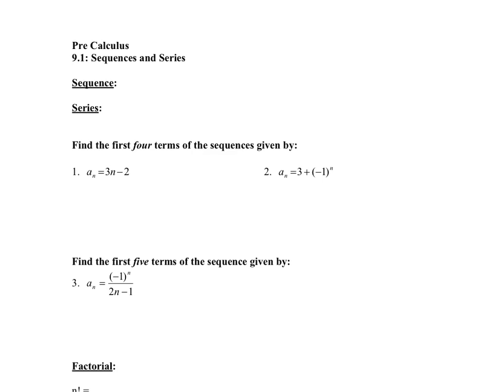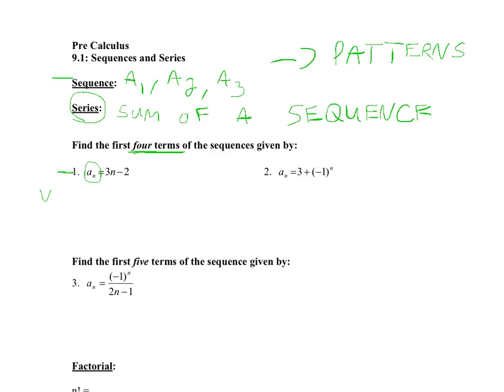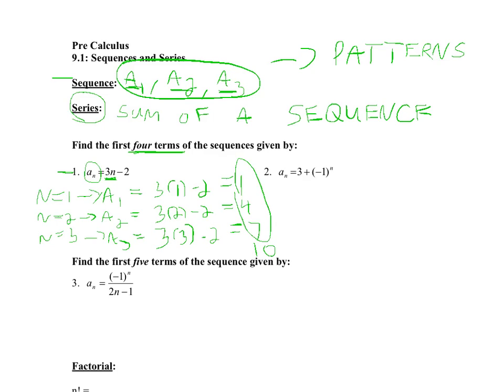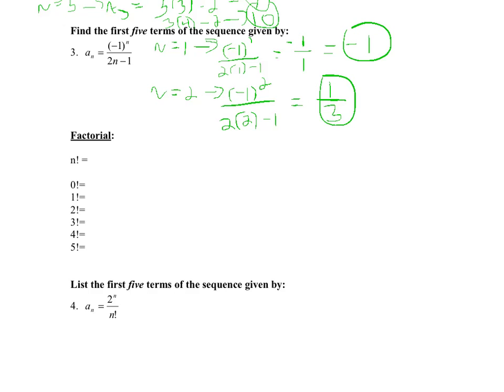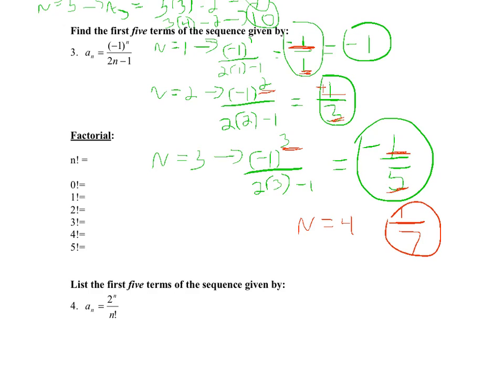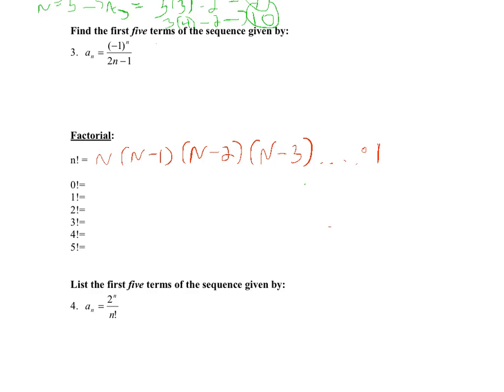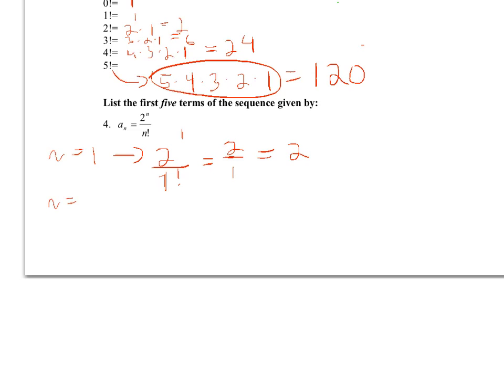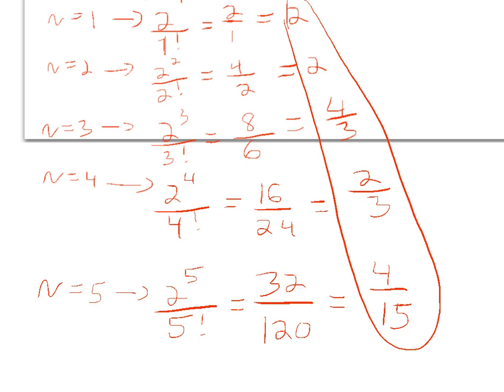9.1 day 1: sequences and series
9.1 day 1 sequences